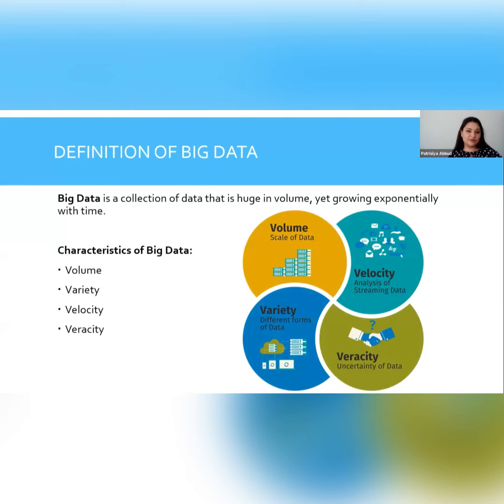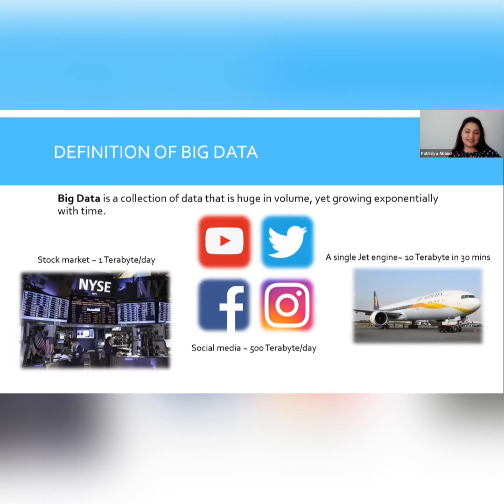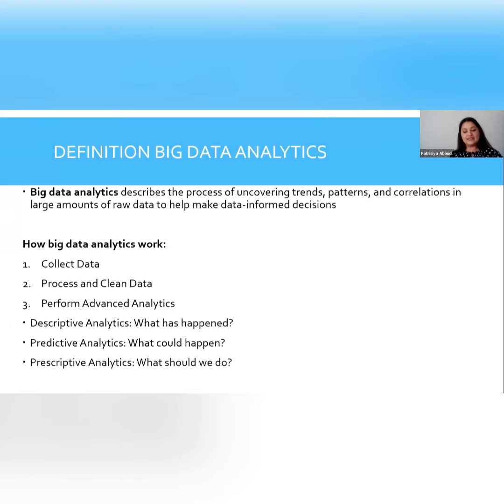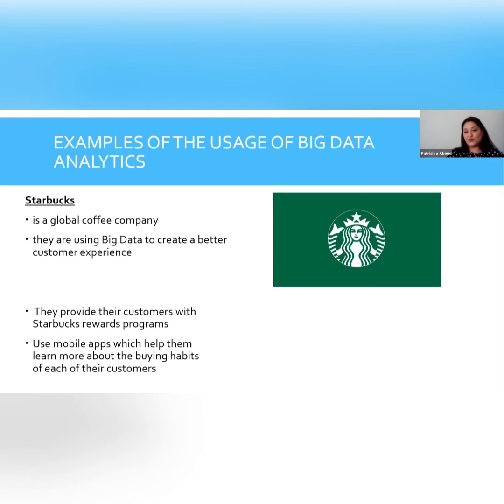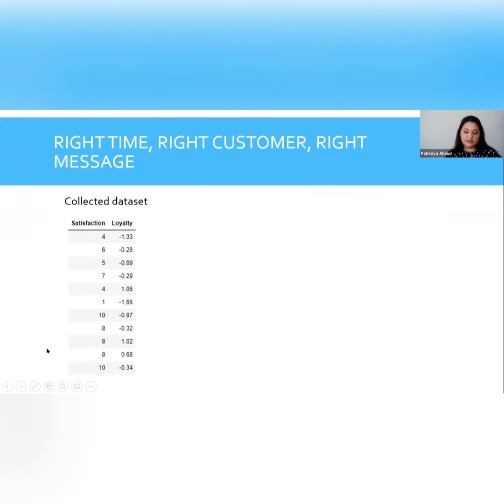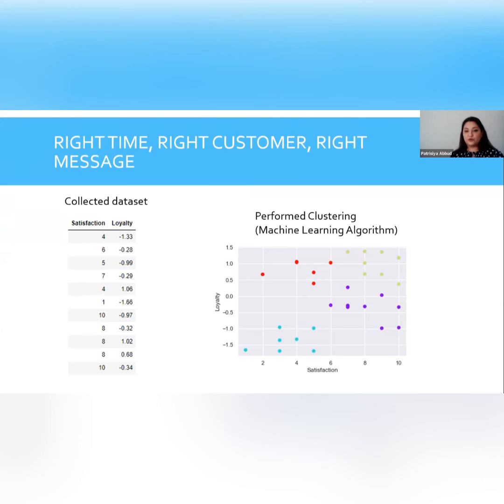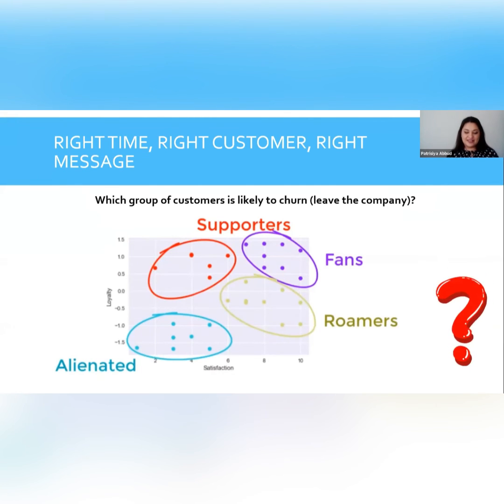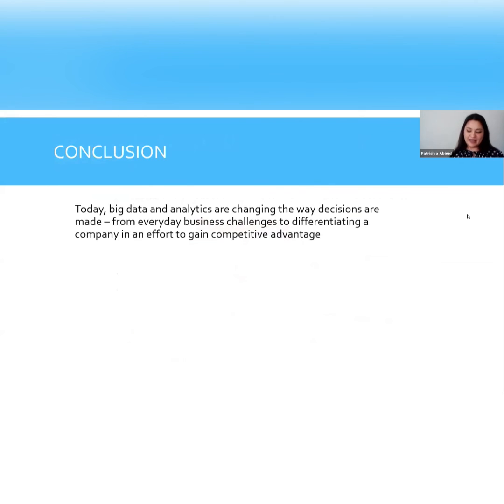Hackathon online training, Day 1, Patrisiya Abbud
The Power of Big Data Analytics
Expert: Patrisiya Abbud, Russia